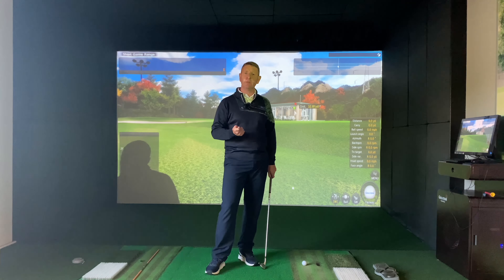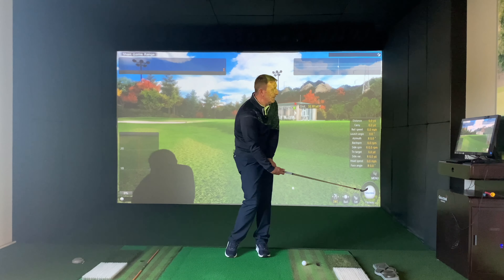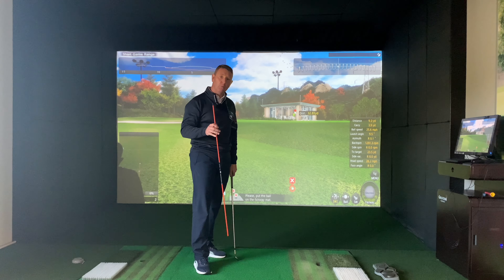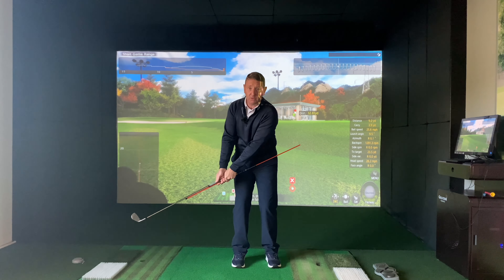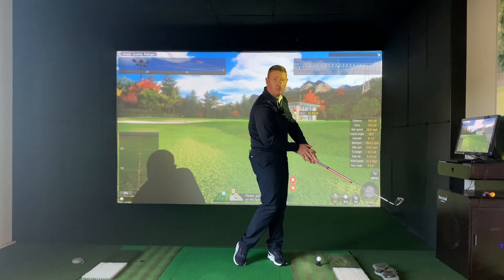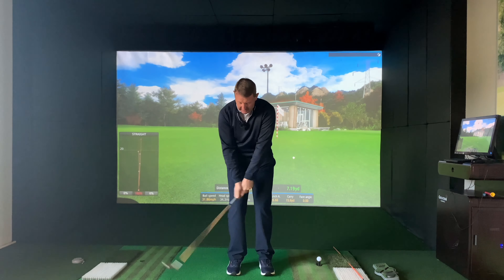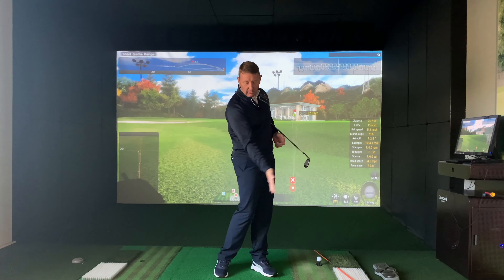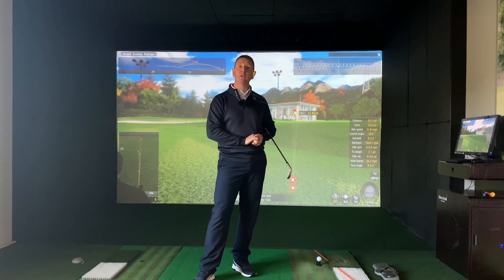BRILLIANT Tip to help you hit PERFECT PITCH SHOTS